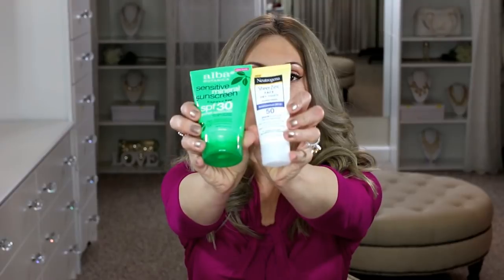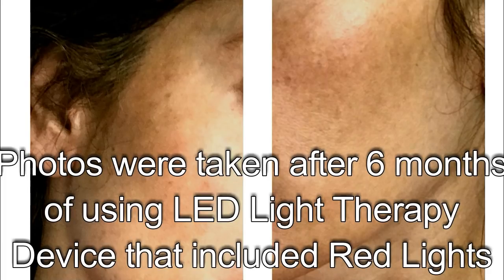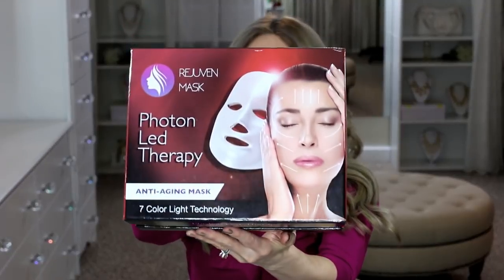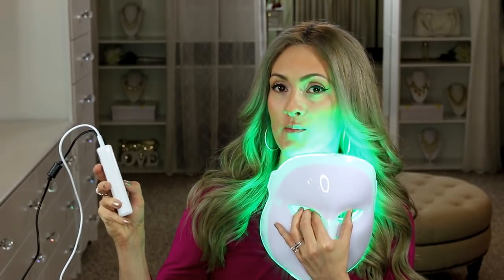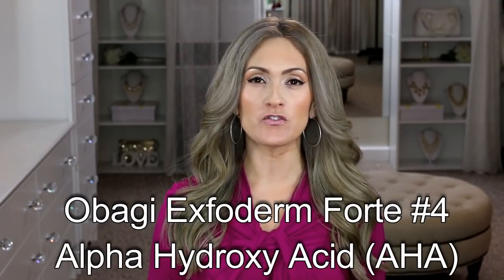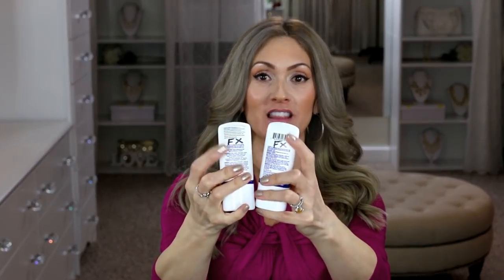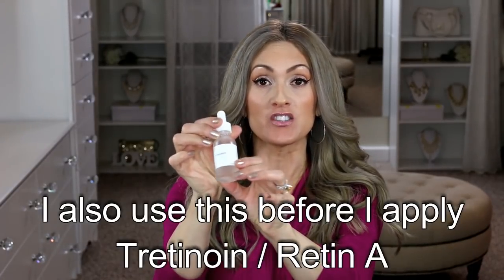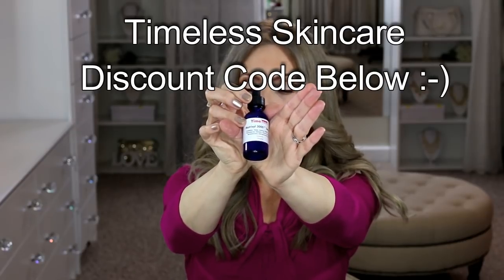HOW I TREAT MELASMA * DARK SPOTS * SUN SPOTS | Anti Aging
*** MY SKINCARE ROUTINE & PRODUCT LINKS ***

(If you have Melasma only use the Green, Blue, or Yellow Lights.) The Red Light produces collagen but will make your Melasma worse! I use the Green Light for 15 minutes at night. Use the light with a clean face (Do not use the Tretinoin/Retin A before using the light. Apply that after using the light if desired.)

LIGHT COLORS SAFE TO USE WITH MELASMA:
* Green Light = Best for balancing color pigmentation. Targets melanin-producing cells. You can apply a skin brightening cream for best results but it will work with no cream. I use Obagi Clear FX before using the Green Light.
* Blue Light = Helps get rid of acne causing bacteria
* Yellow Light - Flushes waste from the skin & improves lymphatic drainage. Also helps with skin redness and spider veins.

SKIN BLEACHING / WHITENING TOPICALS
*Prescription Suggested - Talk to your doctor before using these products*

I alternate EUKROMA 4% HYDROQUINONE / TRETINOIN RETIN A CREAM 0.05% / TRETINOIN RETIN A GEL 0.1% (very strong!! After using the 0.1% Gel one time my face peeled for a week.) This is aggressive but it works when mixed with 4% Hydroquinone. If you have never used Tretinoin/Retin A, you may want to start with 0.025%.

* My opinion is that Obagi is the way to go, however it is much more expensive than purchasing the 4% hydroquinone from Tara Skin Care. I switch back and forth between Obagi and TSC products. I then give my skin a break using only the LED Green Light followed with TIMELESS SKIN CARE PRODUCTS. I also Dermaroll 2x month (see my video tutorial HERE)

* OBAGI Nu-Derm BLEND FX (no hydroquinone - mix 50/50 with Tretinoin/Retin A)
* OBAGI Nu-Derm EXFODERM (3% Phytic Acid) (use after Clear FX in the morning)
* GLYCOLIC ACID 15 AHA - Use if you want a stronger peel

MOISTURIZE / HYDRATE / ANTI-AGING

(Download the Timeless Skin Care App on your phone) To SAVE $5 OFF Any Purchase Use Code: TSCAPP /

My favorite Timeless Products for hydration & anti-aging are SQUALANE OIL - HYALURONIC ACID - B5 HYDRATION SERUM - MATRIXYL 3000 SERUM
* PM ROUTINE: (I layer all of these products at night when I am not treating my dark spots. And I always use the Squalane Oil before applying any product including Obagi & Trentinoin/Retin A.)
* TREE OF LIFE RETINOL MOISTURIZER
* TREE OF LIFE RETINOL SERUM
* AM ROUTINE: If I am not using Glycolic Acid or Obagi in the moring, I layer 20% VITAMIN C + E FERULIC ACID SERUM (antioxidant, evens skintone, builds collagen), COENZYME Q10 SERUM (builds collagen), MATRIXYL SYNTHE'6 SERUM (peptide that helps reverse the signs of aging).

SUNSCREEN
Sunscreen is the most important product that you should use every day even if it's not sunny outside! When you are using all of these products to reverse the signs of aging, your skin will by hyper-sensitive to the sun! Without sunscreen you will cause more damage to your skin. I have started using Mineral Sunscreen on my face every day. Apply Mineral Sunscreen AFTER your serums and before your foundation. If you are using a chemical sunscreen, apply it before your serums.

* NEUTROGENA SHEER ZINC FACE 50
* ALBA BOTANICA MINERAL SUNSCREEN SPF 30

SELF TANNING MOUSSE
* LOVING TAN (Use Code: beauty101bylisa) at check out to receive a FREE deluxe applicator mitt with any mousse purchase

PRESCRIPTION

I also use a prescription that I get from my doctor to help heal my skin faster and reduce inflammation. I use this only once in a while on small areas of my face that are severely dry and cracked. MOMETASONE FUROATE CREAM 0.1%